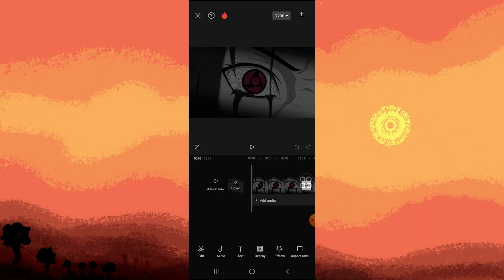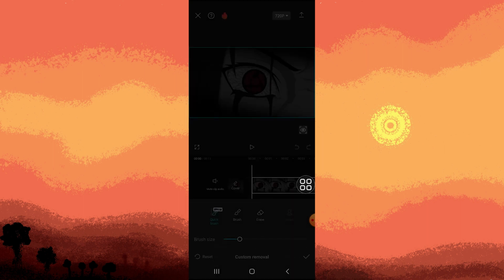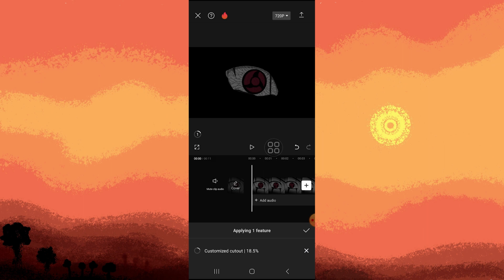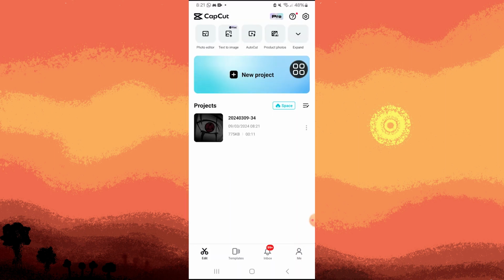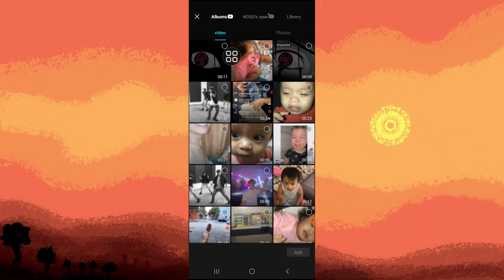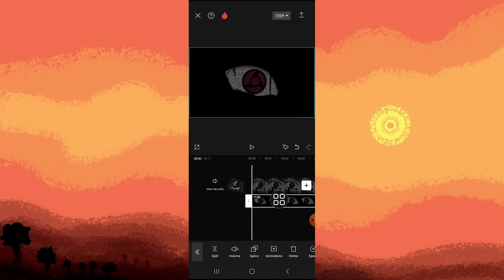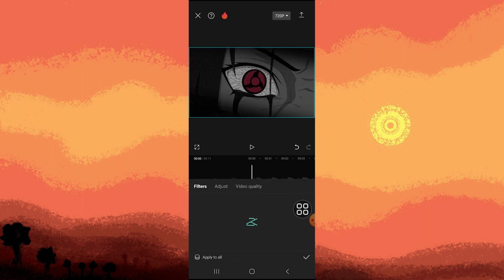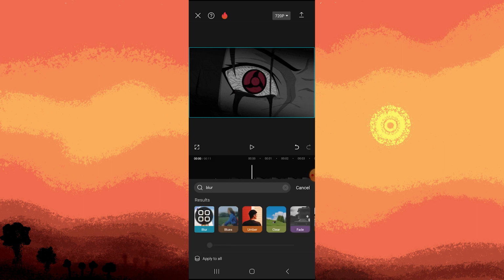How To Blur Eyes In CapCut (Quick & Easy)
This guide will teach you how to blur eyes in CapCut. This is a common technique for privacy in your photos. This method will let you blur and block out eyes in your CapCut edits.